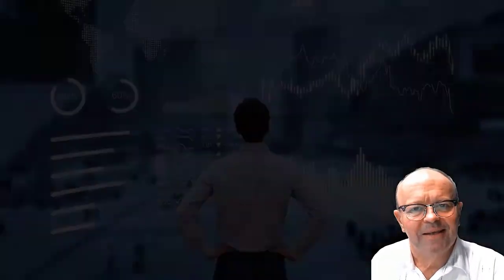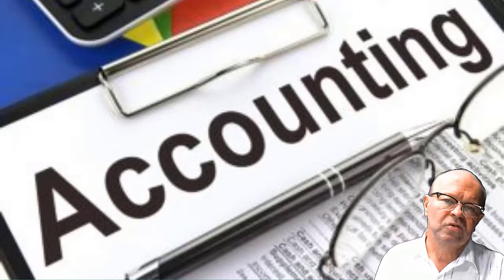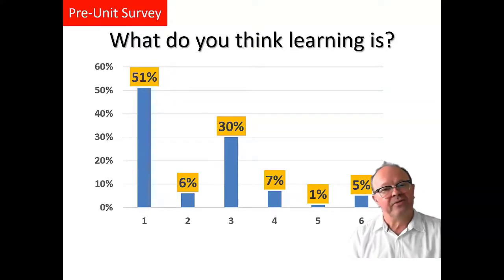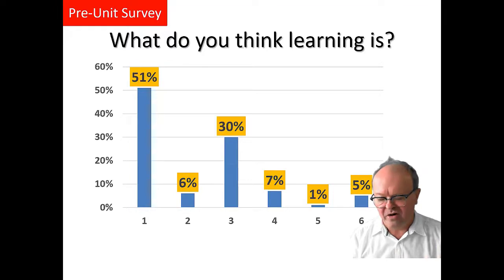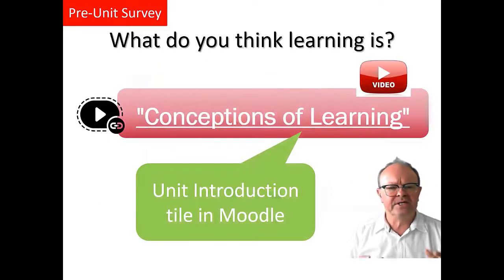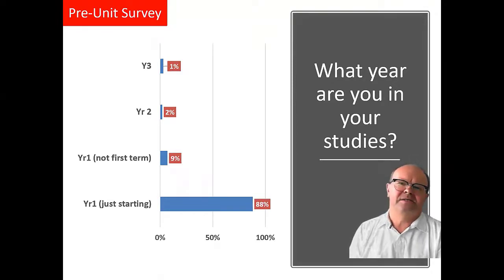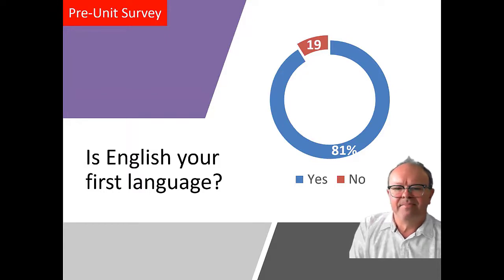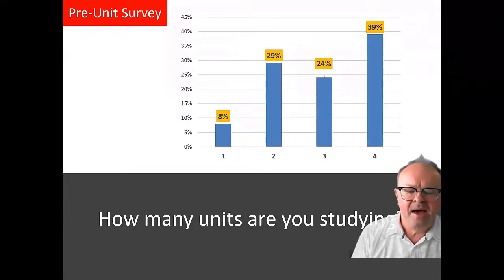ACCT11059 T1 2022 Lecture Week 2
In this video we look at how Accounting is a way of viewing business … and we also look at some Accounting rules.
And first, we have a great guest speaker, Marni McGrath, Director & Principal of Evans Edwards.